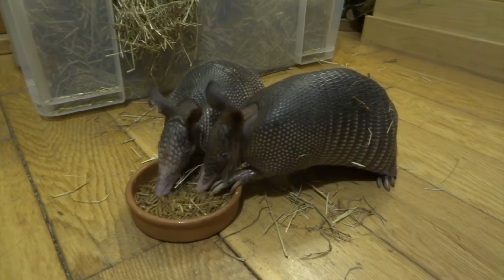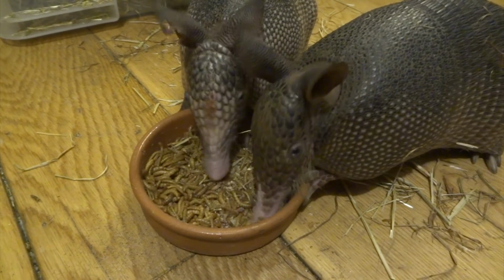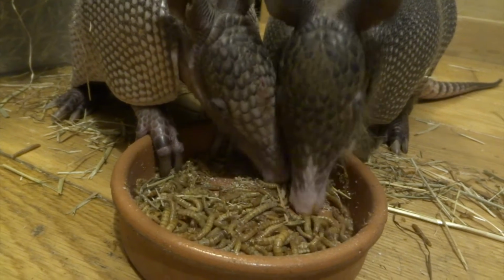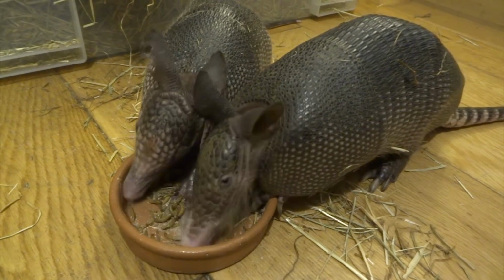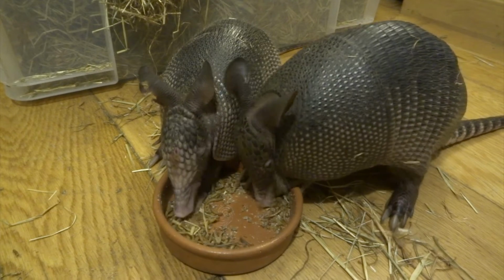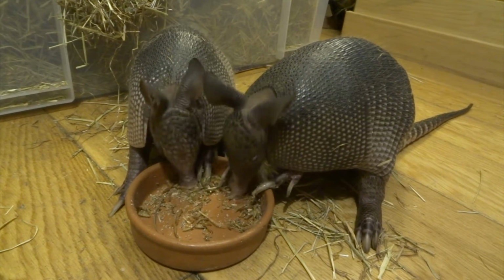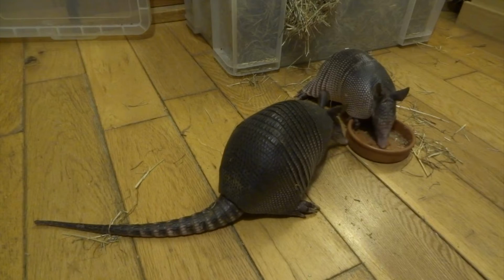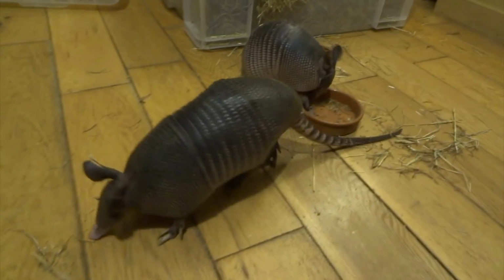Snootle & Snouter the Nine-Banded Armadillos (Dasypus novemcinctus) - with Leon Hills - LEON CREATOR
Meet my latest family members - Snootle & Snouter the Nine-Banded Armadillos (Dasypus novemcinctus).  Armadillos are my favourite animals.  I have kept a Three-Banded Armadillo (Tolypeutus tricintus) named Herbie for around seven years & have always tried to find a female to pair up with him with the aim of eventually breeding them.  I had almost given up being able to breed armadillos at all, when this UK captive bred, unrelated pair of Nine-Banded Armadillos came up for sale - I jumped at the opportunity.  I had been selling off most of my reptile collection so had not only spare large enclosures but also some money for a change - it seemed like it was meant to be!!!

Leon Hills LEON CREATOR